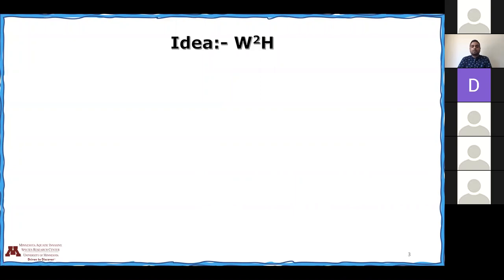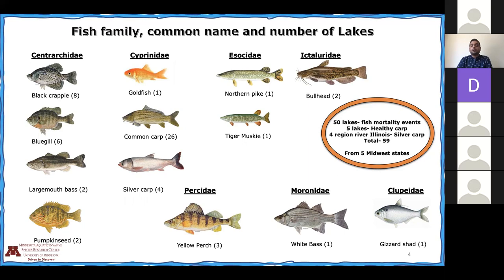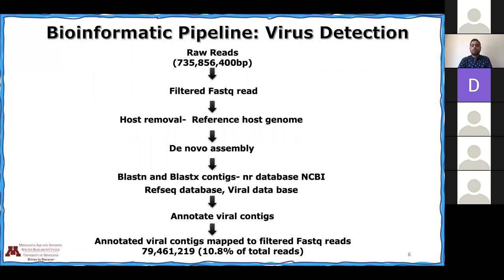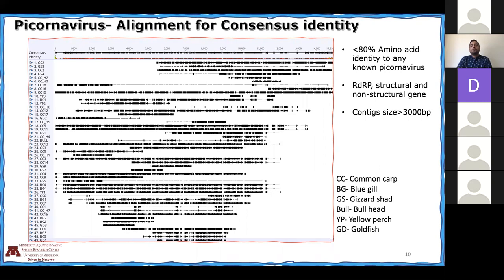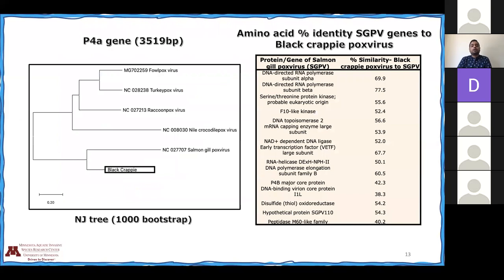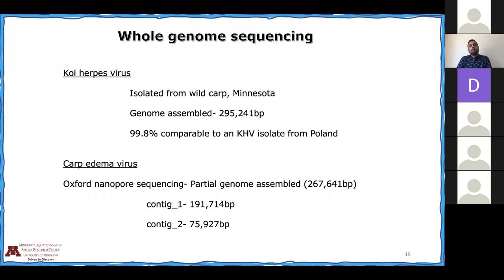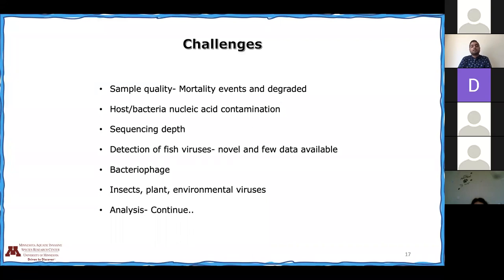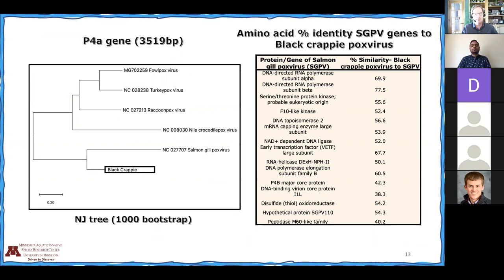Fish health seminar - Soumesh Kumar Padhi (6/12/20)